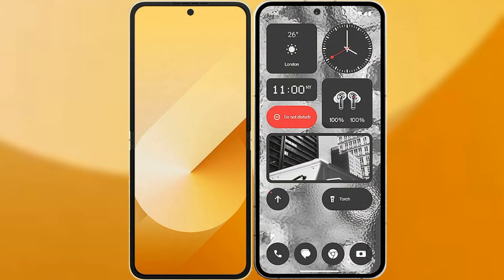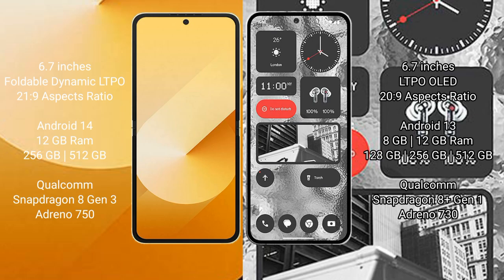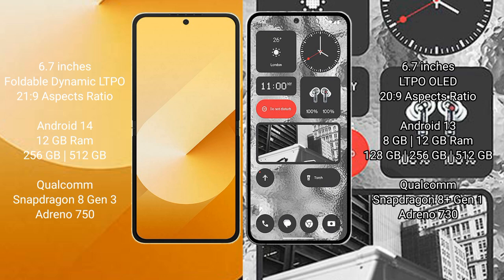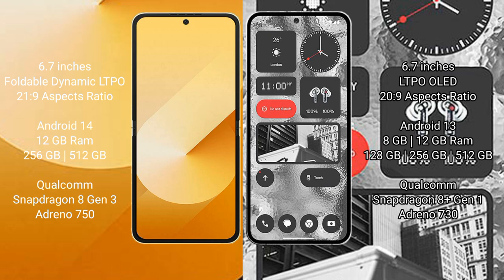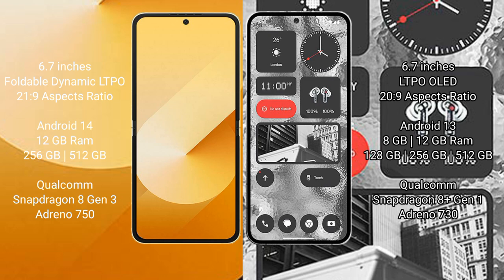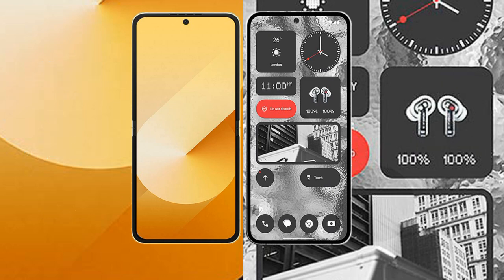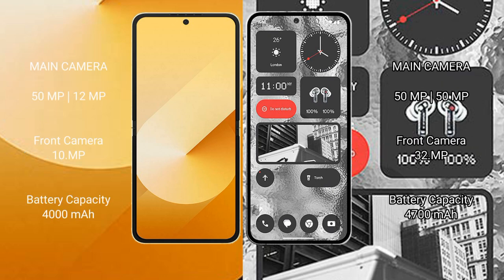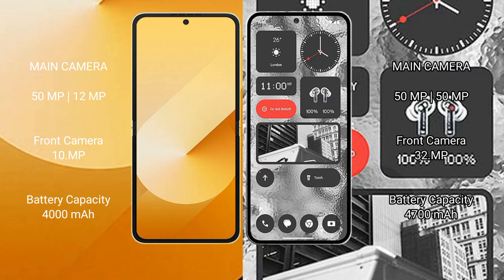Samsung Galaxy Z Flip 6 vs Nothing Phone 2 Review